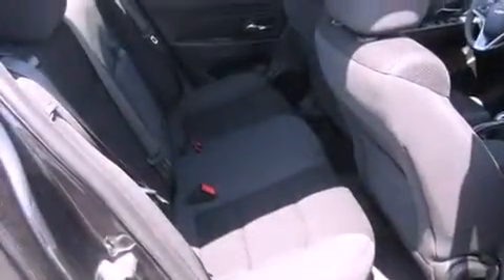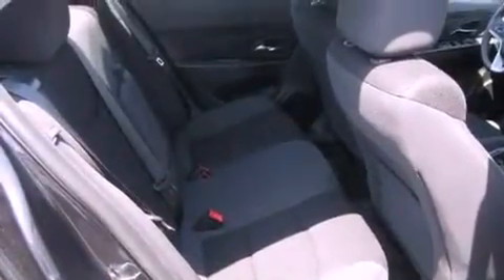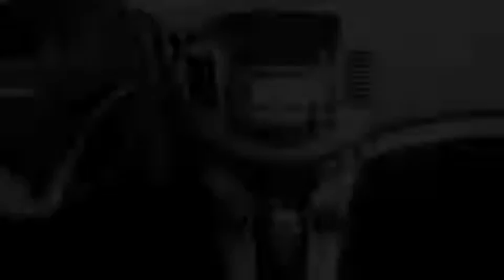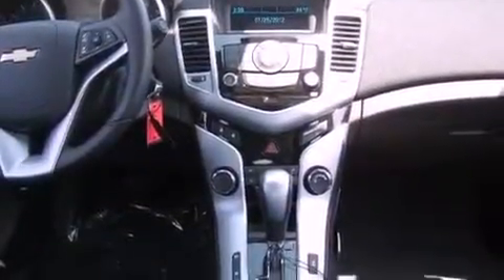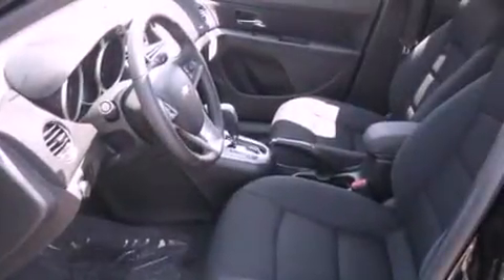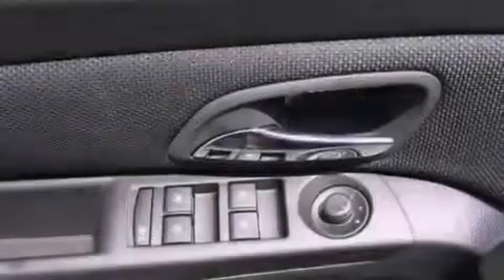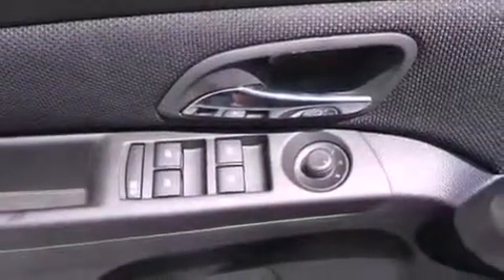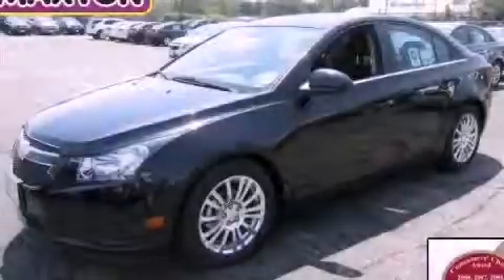2012 Chevrolet Cruze Worthington OH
Year : 2012
 Make : Chevrolet
 Model : Cruze
 Engine : 1.4L 4-Cylinder
 Trans . : automatic
 Exterior : Black Granite Metallic
 Miles : 66
 Interior : Jet Black
 700 East Dublin-Granville Rd
 Worthington , OH 43085
 2012 Chevrolet Cruze Worthington OH